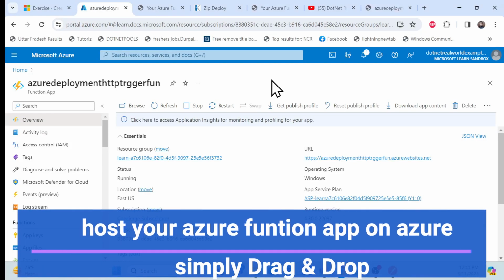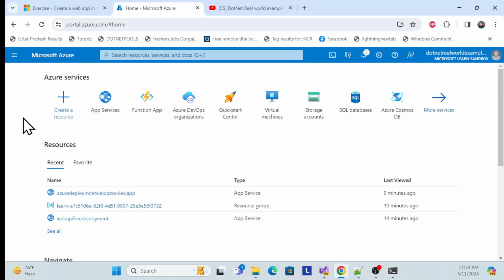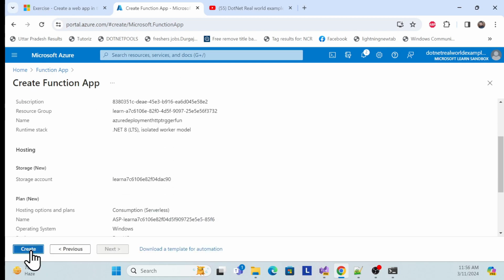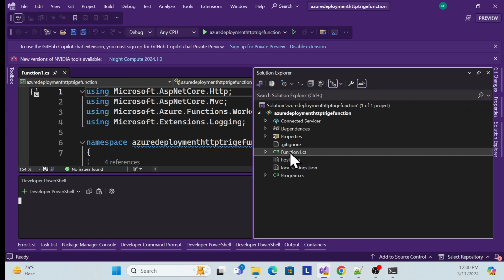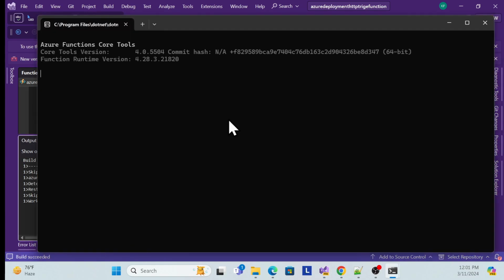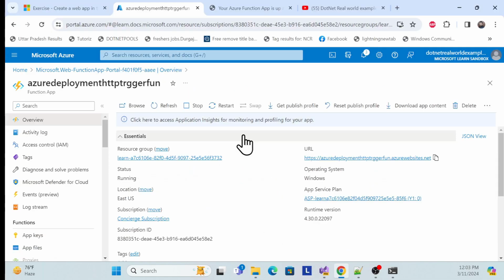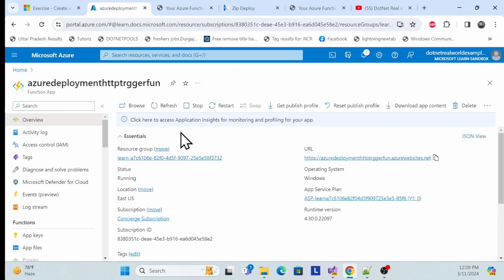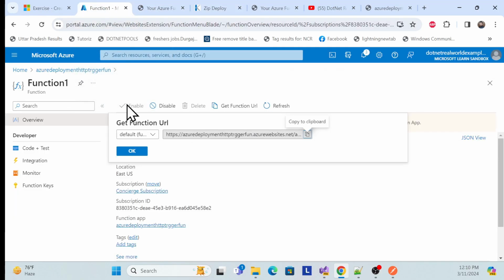how to deploy azure function on azure using drag & drop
Learn how to create and host Azure Functions with ease using drag & drop deployment on Microsoft Azure! Azure Functions provide a serverless compute service that allows you to run code without managing infrastructure, and deploying them is now simpler than ever with drag & drop functionality. In this tutorial, we'll walk you through the step-by-step process of creating and hosting Azure Functions using drag & drop deployment on Azure. Whether you're a beginner or an experienced developer, this guide will empower you to leverage the power of Azure Functions for your projects. Join us to explore the convenience of Azure deployment and streamline your development workflow!

udeploy
azure dedicated host
azure wordpress hosting
azure dedicated server
azure dedicated server pricing
azure webapps deploy
azure wordpress hosting price
dedicated server azure
deploy streamlit app on azure
azure free website hosting
azure webapp deployment
microsoft azure free web hosting

azure
azure functions
deployment
hosting
drag and drop
cloud computing
microsoft
tutorial
development